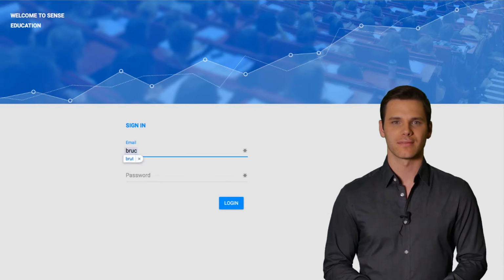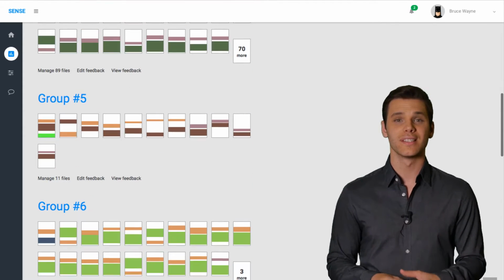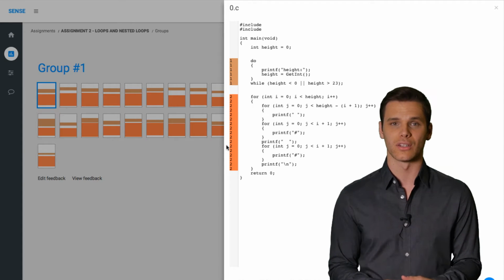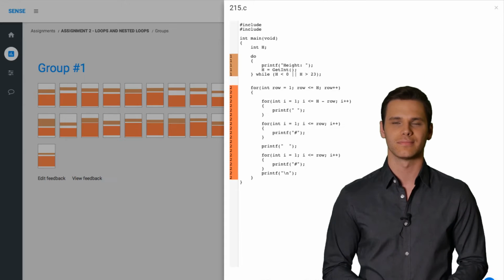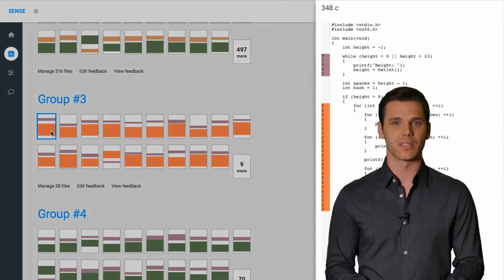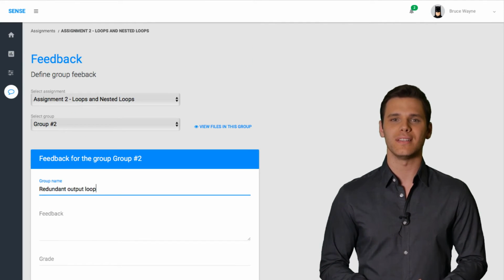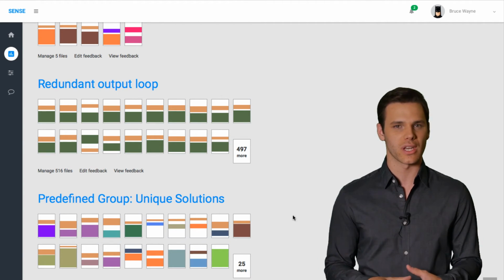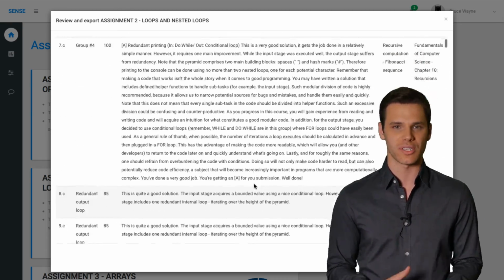How Instructors Use Sense